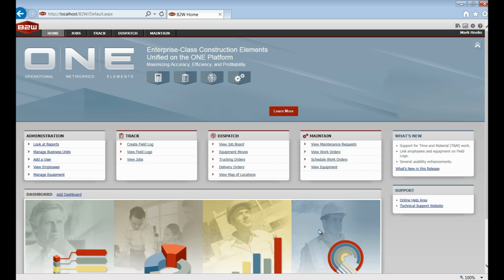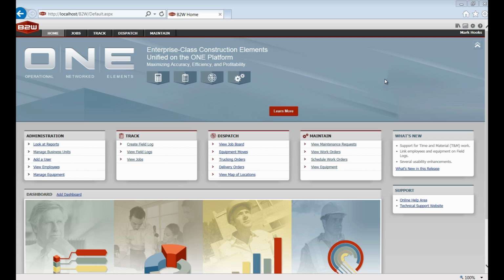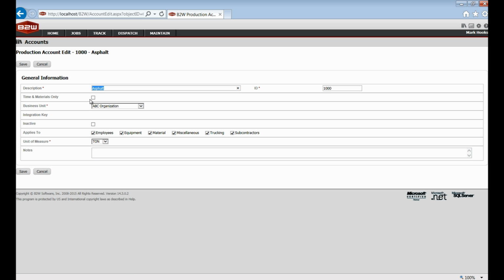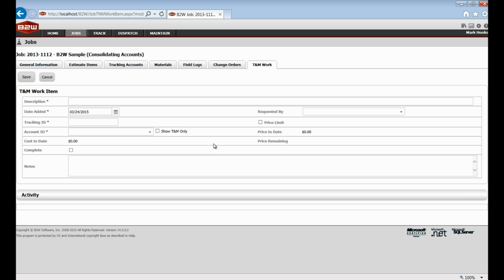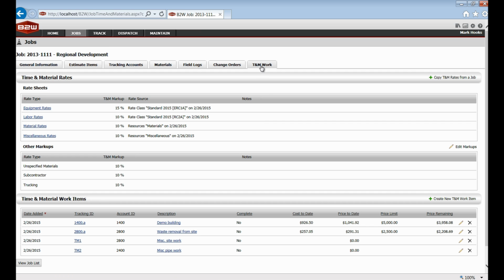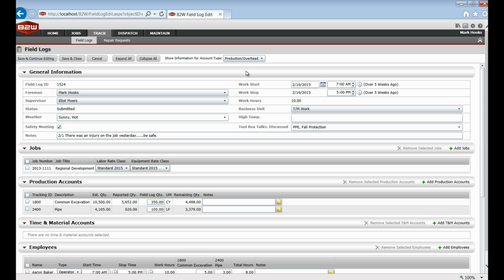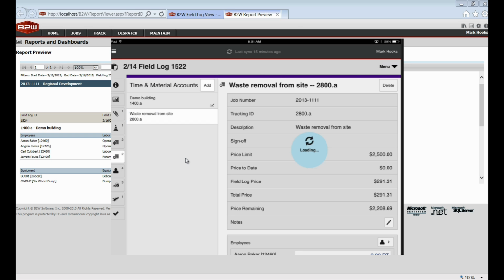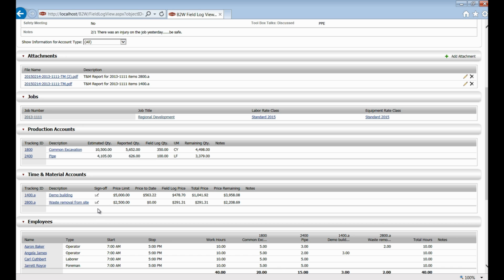B2W Track - Time and Materials (T&M)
Significant enhancements have been made within B2W Track to allow more effective management of Time and Material (T&M) work in addition to fixed-price contract work. New T&M features include:

 Differentiation of T&M work from fixed-price contract work.
 Price sheets for billable rates used on T&M work.
 Optional price limits (“not to exceed” value) for T&M work.
 Detailed tracking of T&M work and fixed price contract work on the same field log.
 T&M work summary report for customer review and approval.
 Electronic signature for T&M report using B2W Mobile App.